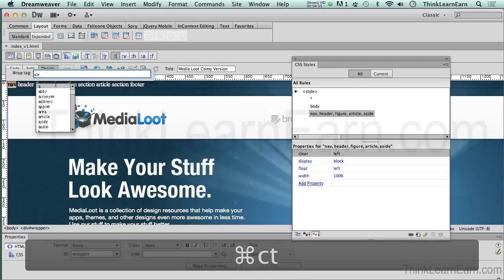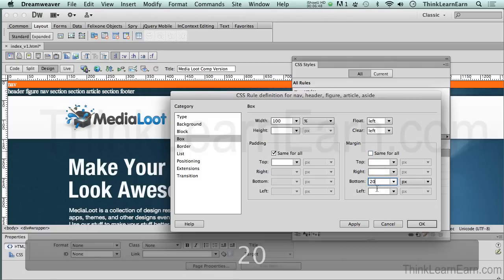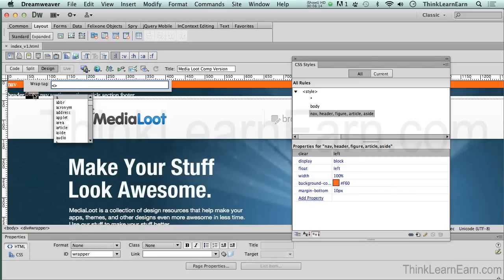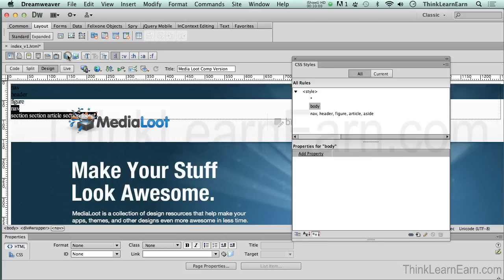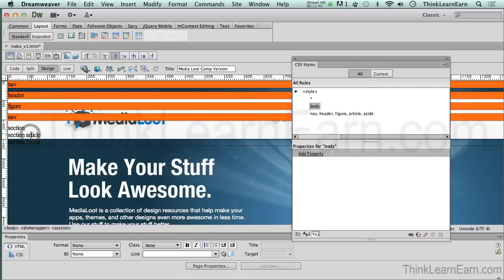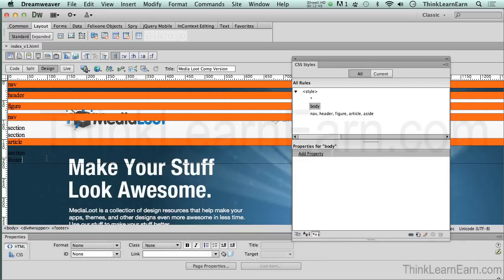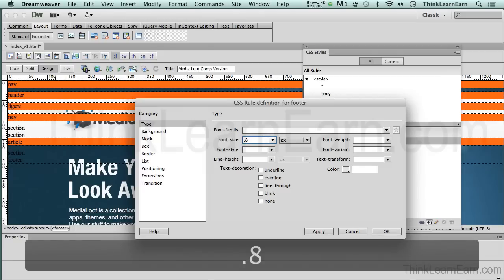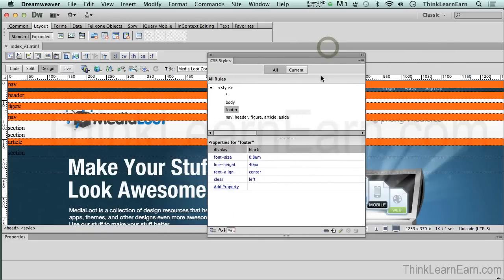Learn how to use Dreamweaver to build a complex website from a design comp tracing image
This is the final FREE video is this series of 7. Please support what i do and benefit from my time-saving web design master production techniques and sign up for full courses on udemy.com If you are serious about making REAL WORLD MONEY - I'm Serious about showing you how...
Ask about my in-demand my about my ALL ACCESS LIFETIME ADOBE PASS on Udemy.com (see below)
READ MY AMAZING STUDENT RAVE REVIEWS - on Udemy.com
Learn and let Dreamweaver CS6 do all the heavy lifting to organize and define your website root folder. Then use my technique and simple Dreamweaver tools to upload and publish your website to a web server. Learn to work smart and fast - let Dreamweaver build SEO friendly HTMl5 tags and code it with CSS3 rule styles with my simple point and click master techniques
Real Training for The Real Job in The Real World